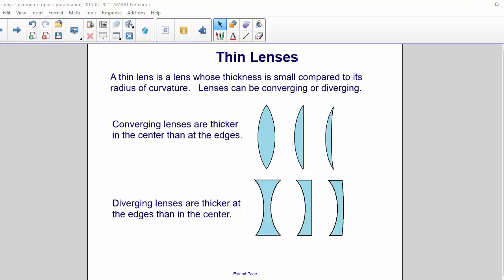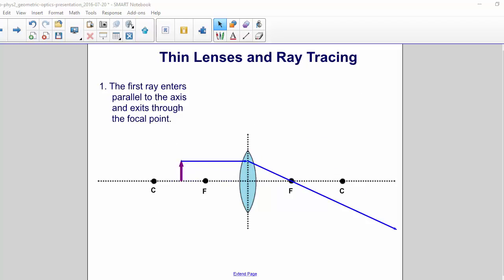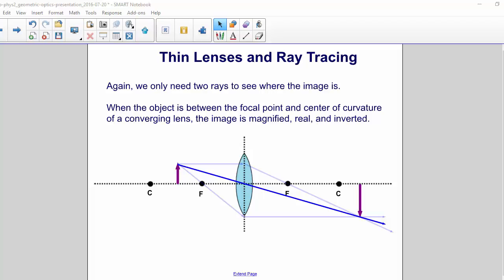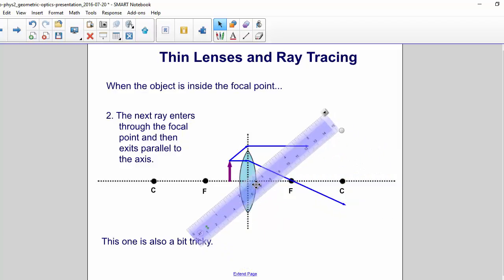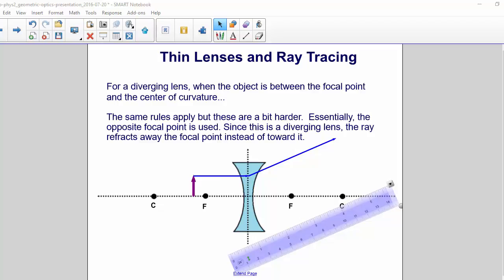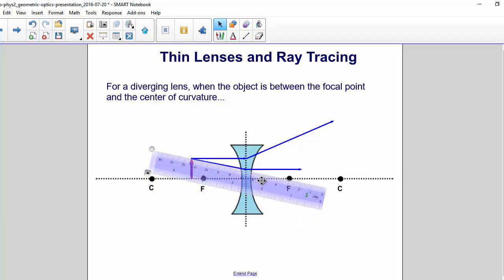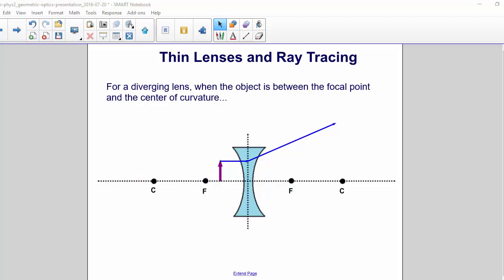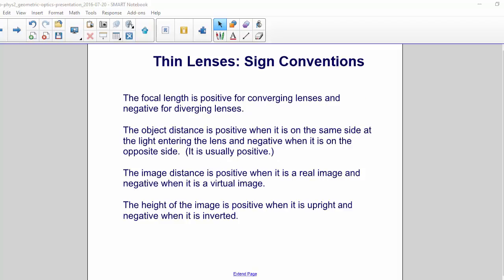AP2 Geometric Optics Thin Lenses